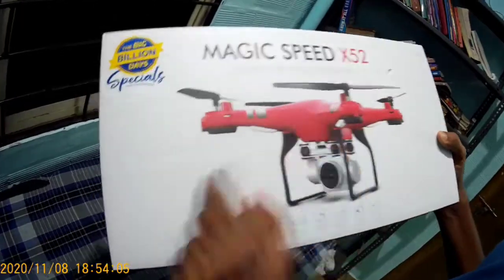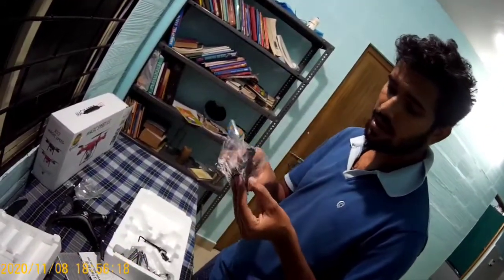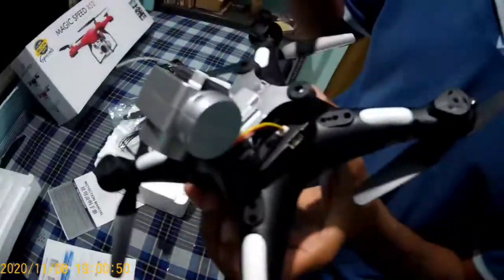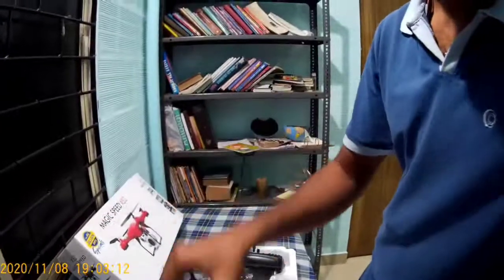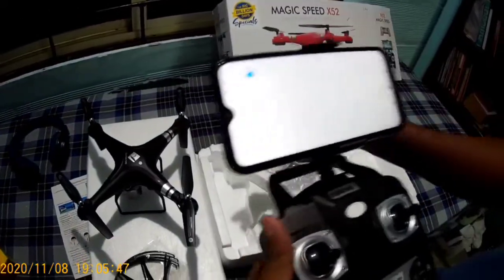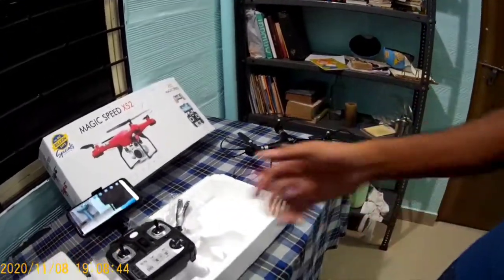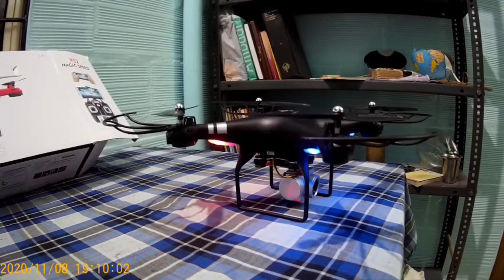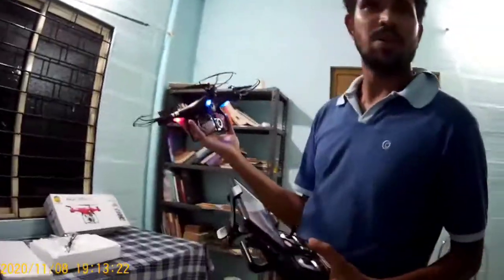magic speed x52 drone review